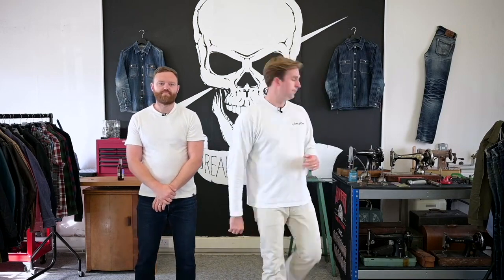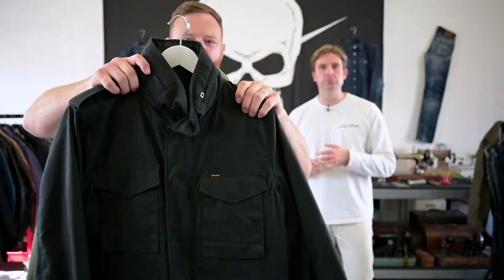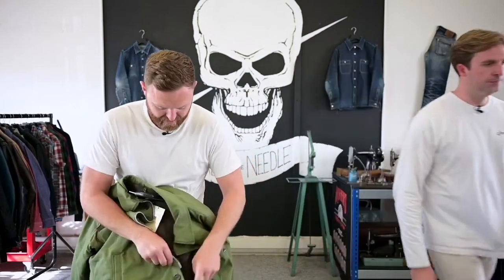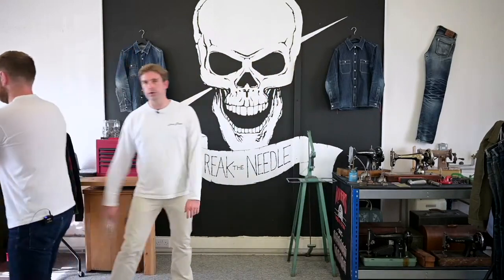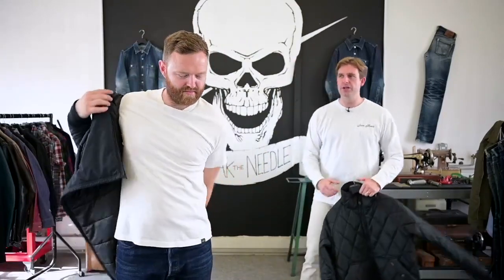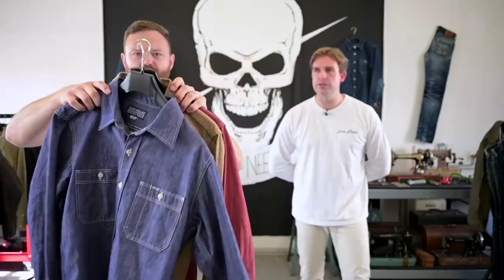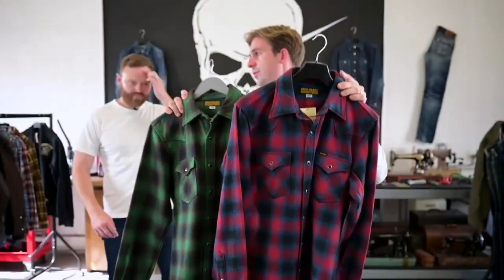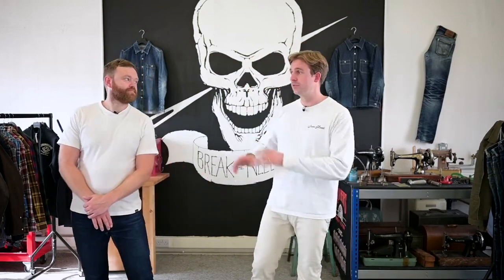Iron Heart FW23 Collection - Live Stream Highlights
Last Friday, Alex and Adam revealed our upcoming Fall/Winter '23 collection with a live stream, talking through the entire range and answering your questions. For those who missed it, here are the highlights.

You can check out the entire collection on the Iron Heart

00:00 Introduction
00:58 Traditional & Military Jackets & Coats
07:13 Modern/Technical Jackets & Coats
10:26 Leather Jackets
12:01 Shirts
18:40 FW23 UHF Flannel Shirts
23:42 Heavyweight Sweaters
24:58 Thankyou & Goodbye

A small but concise range of cold-weather shirts, jackets and sweaters, the collection is a mix of new designs and fabrics, with re-runs of old favourites. Let us know which piece you're most excited about in the comments!